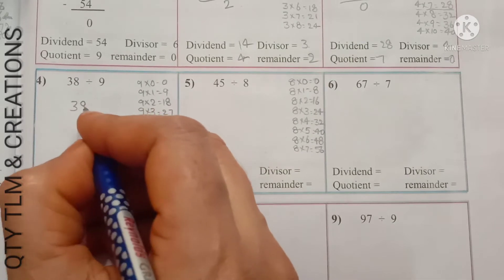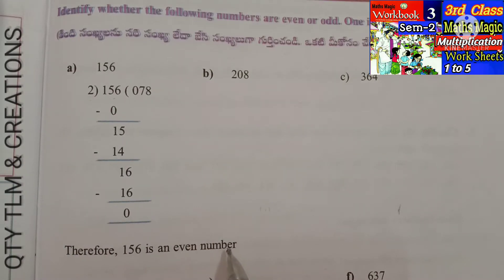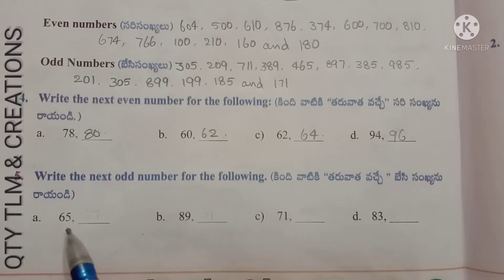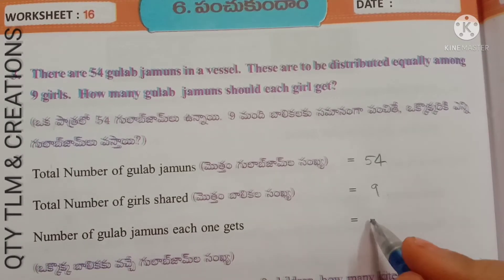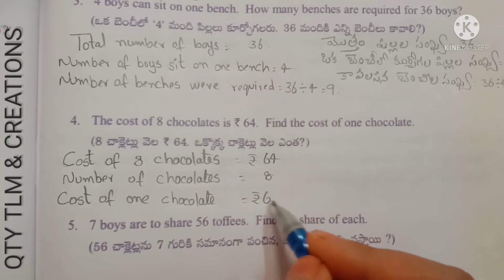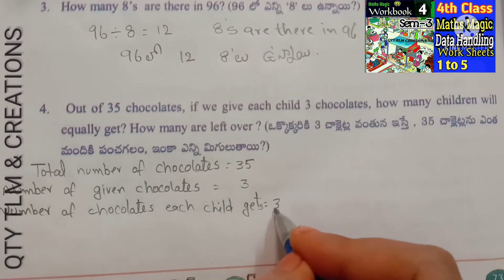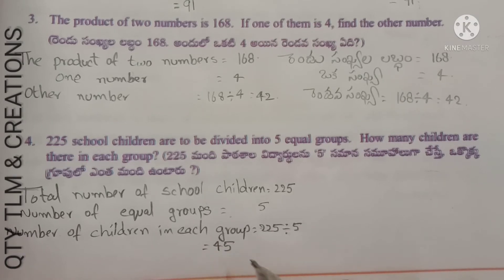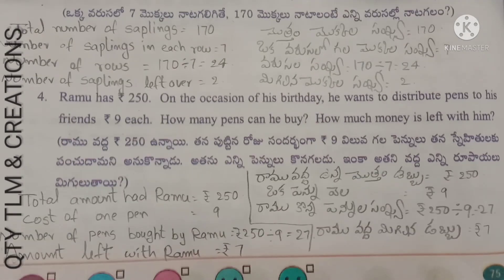3rd Class Maths Magic // గణితం తో గమ్మత్తు chapter LET'S SHARE// Sem-2 work book work sheets 13to20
3rd Class Maths Magic // గణితం తో గమ్మత్తు chapter LET'S SHARE// Sem-2 work book work sheets 13to20

work sheets